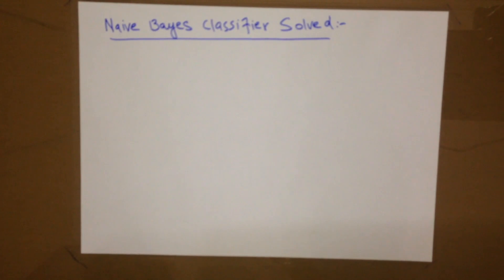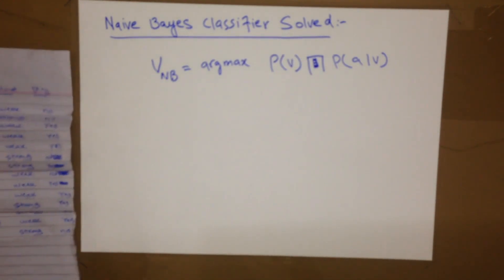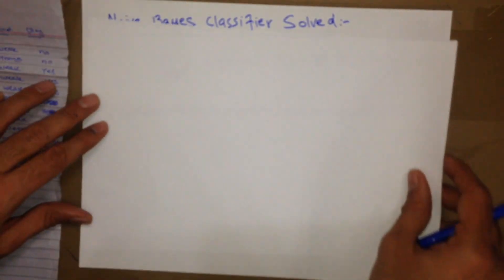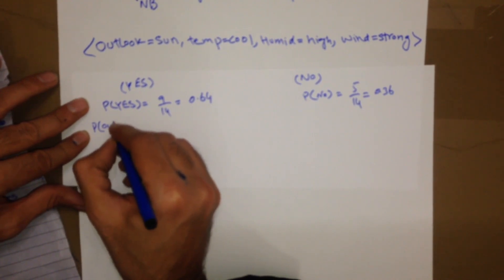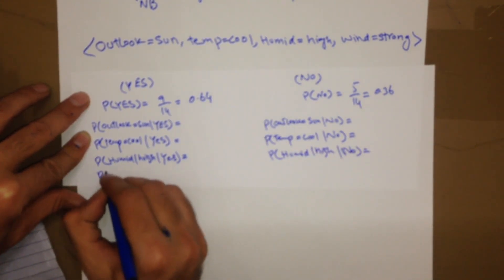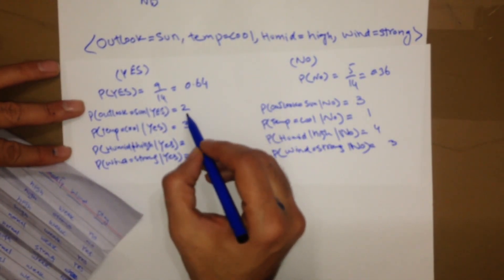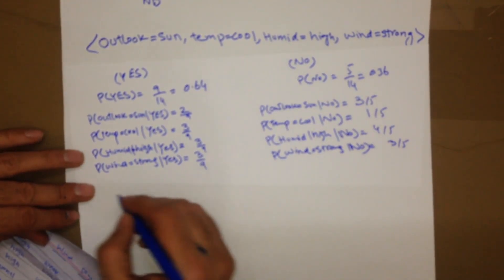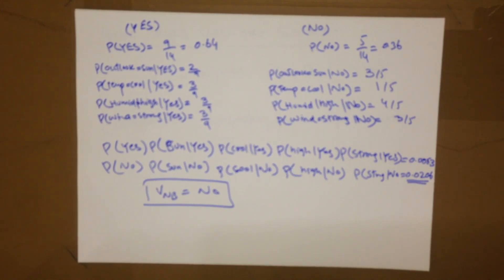14 Naive Bayes Classifier Solved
14  Naive Bayes Classifier Solved